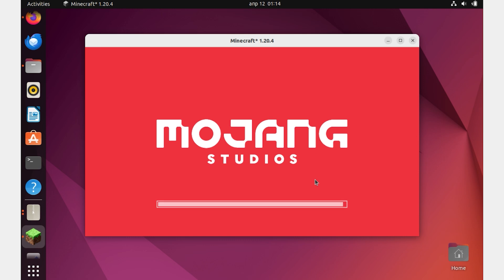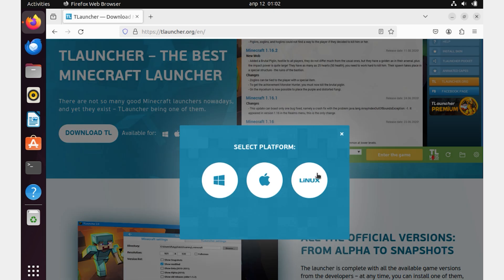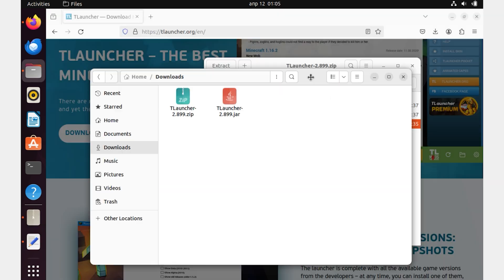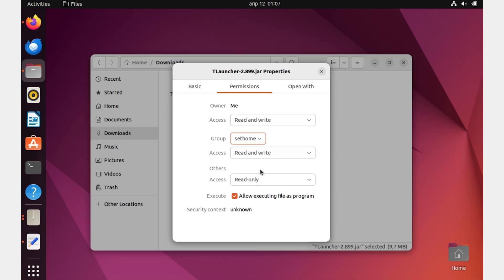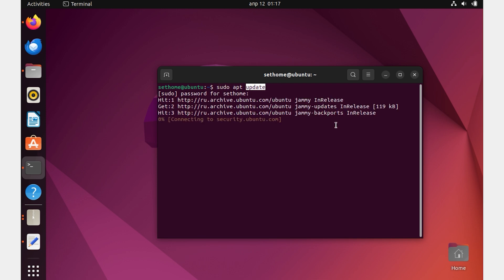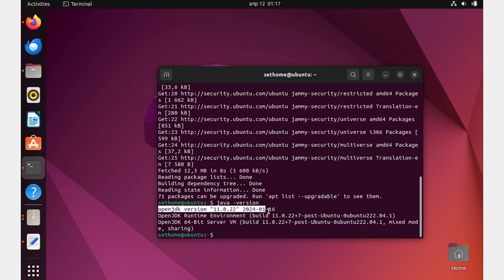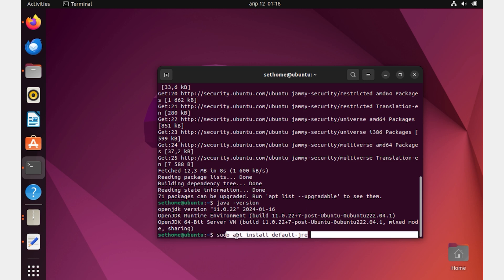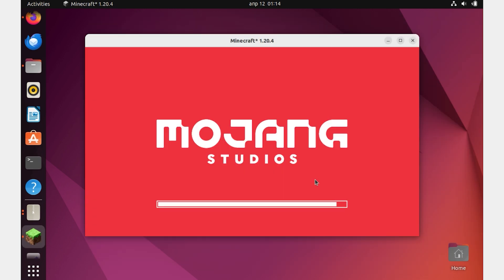How to install and run TLauncher in Linux ubuntu - full guide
How to install and run TLauncher in Linux ubuntu. A quick way to install and run TLauncher on your linux ubuntu operating system.